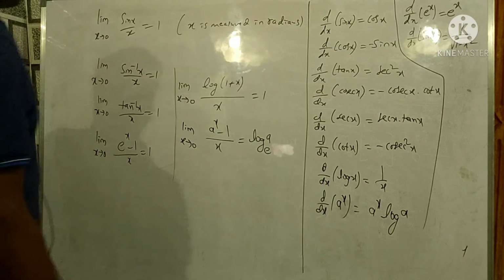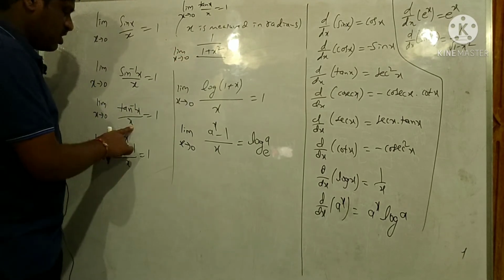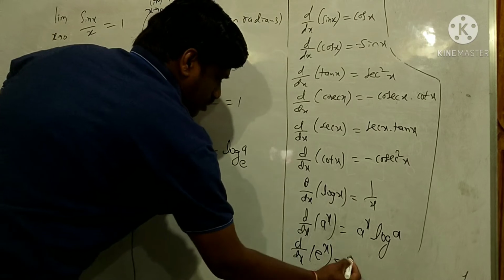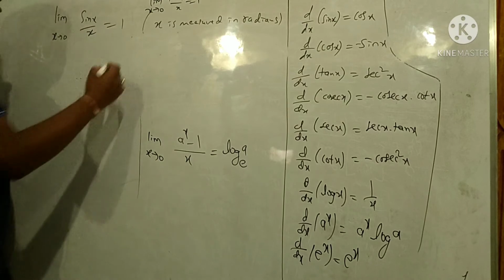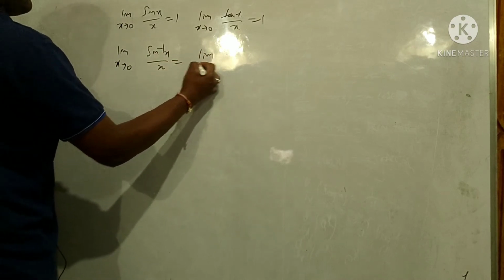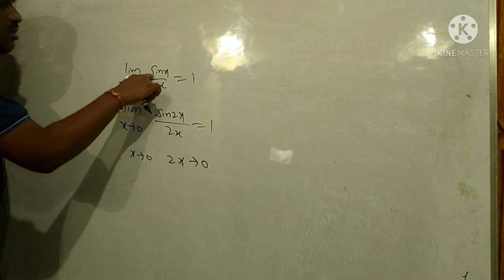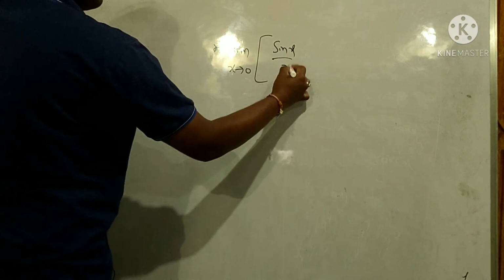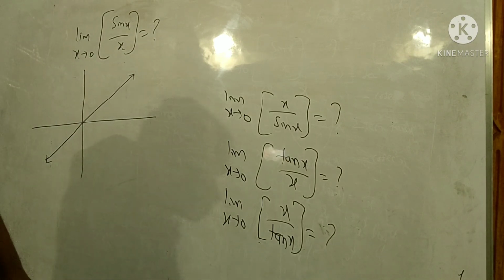limits jee p 15